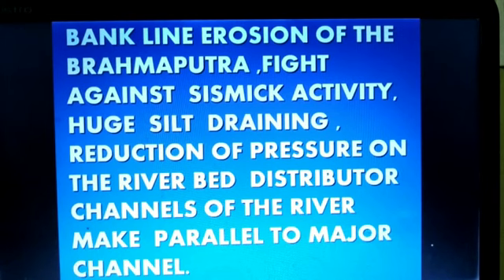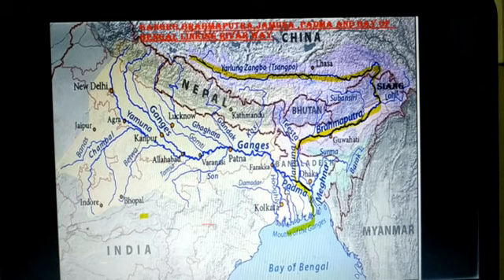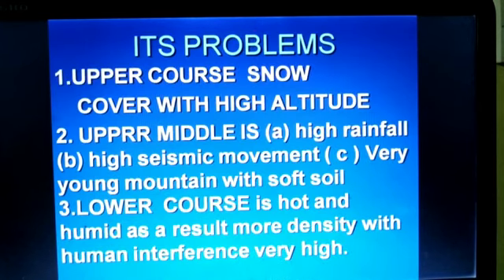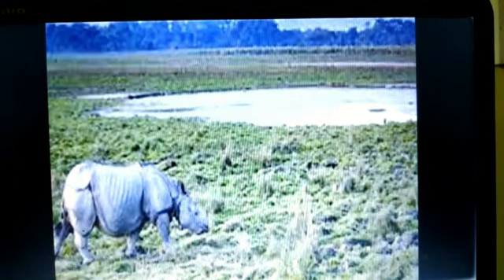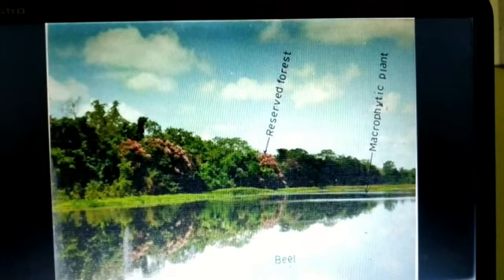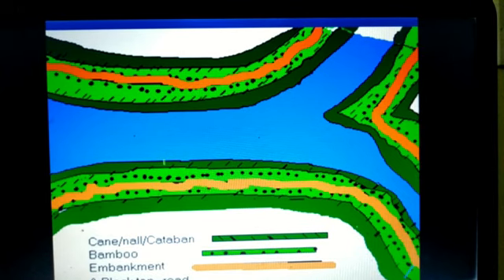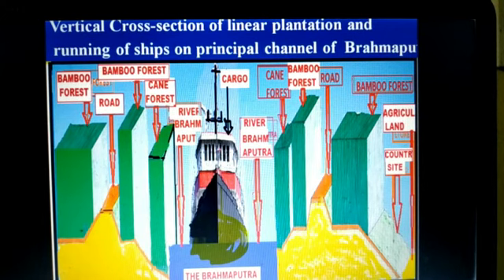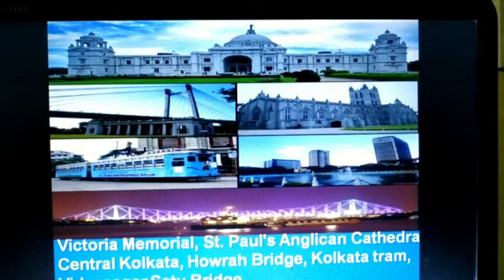Dr. Manik Kar, Erosion Control, and desilting of the bed of the Brahmaputra by Big Ships Movement.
The main constraints of the Brahmaputra river and the Brahmaputra valley are the bank line erosion, very to very high silt deposition on its bed but it is responsible to drain total water of China, Nepal, Bhutan, India, and Bangladesh but its gradient is only 1:14500 which is almost zero, therefore, carrying capacity very less so everyone by their nontechnical idea proposes to desilting and desilting but how one-minute desilting is not possible by any other means. The MODEL is practical viable eco-friendly and will encourage the environmental development improvement of ecotourism to diminish the transporting cost of heavy goods from Sadia to Dhubri then the Bay of Bengal and any other foreign country too. The Model will help to stop breaching of the Brahmaputra river Bank.